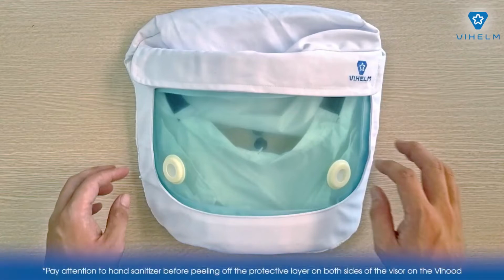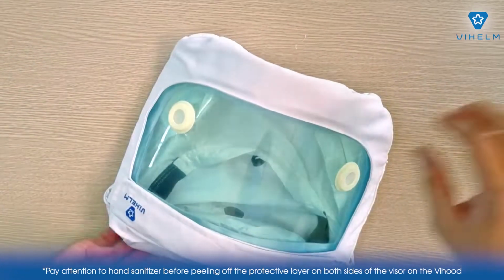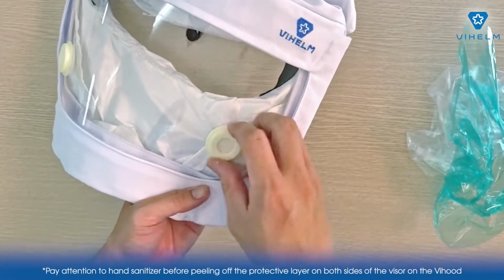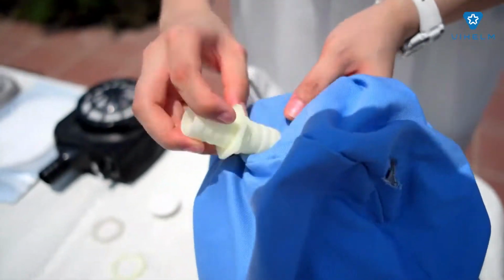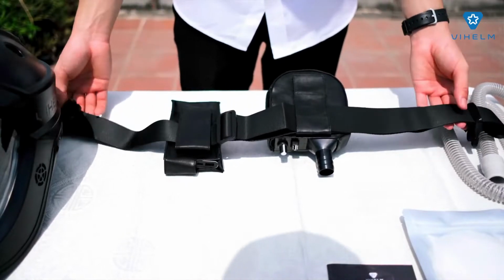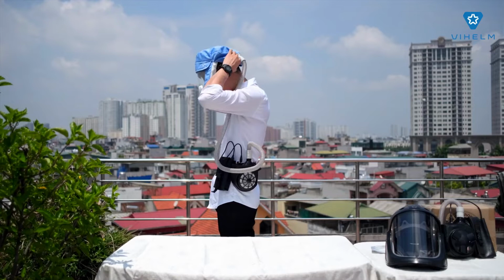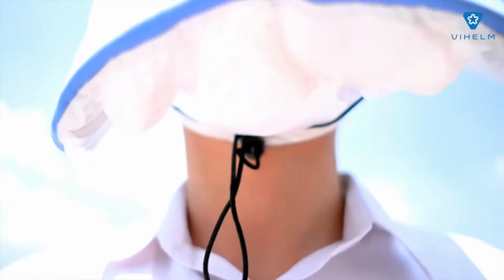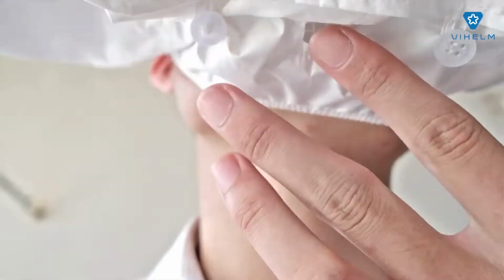Vihood user guide (Standard)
When the customer uses the pre-assembled Vihood for the first time, it is necessary to peel off the protective film on both sides of the visor:
Step 1: Loosen the exhale filter holder on the visor
Step 2: Open the velcro tape on the top of the hood cover a little bit
Step 3: Using a fingernail, gently scrape and peel off the protective film on the visor outside the Vihood
Step 4: Similarly peel off the protective film on the inner visor of the Vihood
Step 5:Tighten the exhale filter holder . Make sure the filters and the exhaled filter holder are securely closed.

AIR FILTRATION SYSTEM ASSEMBLY INSTRUCTIONS
STEP 1: Put the fully charged battery in the battery bag. Open the adhesive plate on the back of the battery pack and fan bag. Wear and adjust the belt size to fit your waist. Then remove and place the back belt over the adhesive plate position of the battery bag and fan case bag. Reattach the adhesive sheet to keep the two pockets in place on the belt.
STEP 2: Plug in the two ends of the USB cord to connect the blower and the battery. Attach the two snorkel ends to the blower and the connector on the top of the Vihelm

DONNING AND FITTING THE VIHOOD
After assembling the complete set of Vihood equipment please follow these steps for usage
Step 1: Put on the suspension belt with the blower pouch and the battery pouch attached.
Step 2: Turn on the battery by pressing the button on the battery. Turn the knob on the blower to adjust the wind speed.
Step 3: Raise the Vihood up to your face, put your head into the hood. The forehead pad firmly stays on your forehead. Pull the drawstring on the back of your head to fit the hood around the head. Put your chin inside the hood. Pull the chin drawstring to fit the hood around the chin. If the Vihood is pushed forward, pull on the neck drawstring more tightly and place both hands on the sides of the hat and push the whole hat to the back for maximum visibility.
Step 4: Open the battery pouch, thread the breathing tube through the battery pouch cover and press the latch to make the tube more neat Turn the knob on the blower case counterclockwise until the "click" sound is heard to turn the power off.
Pull the chin drawstring to adjust the form of the hood as desired

How to use the straw valve
In the process of using the device, if you want to use a straw, you need to do the following steps:
Use a soft towel with alcohol to clean the drinking straws valve
Use hand sanitizer for your hand. Take a clean straw and plug it into the position of the sterilized straw plug valve.
After taking off the drinking straw, make sure the valve is completely closed
Please stay safe, healthy and use Vihelm.